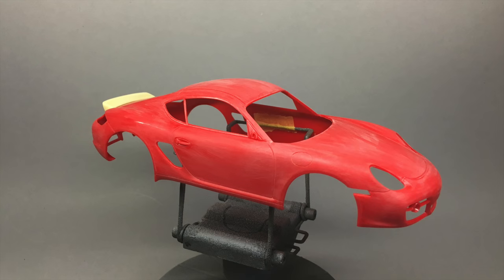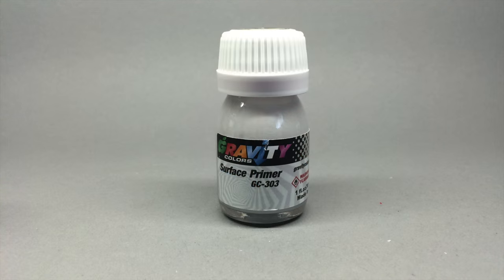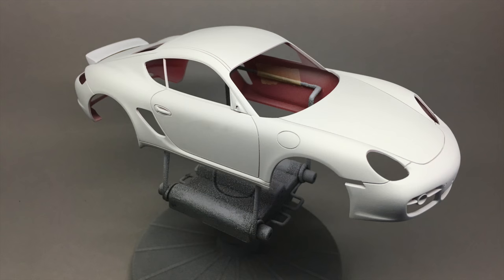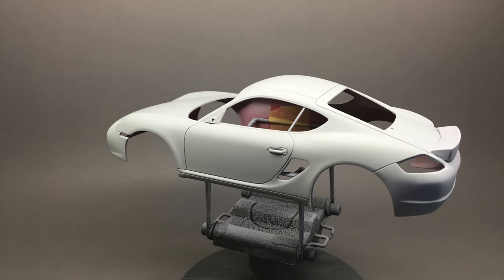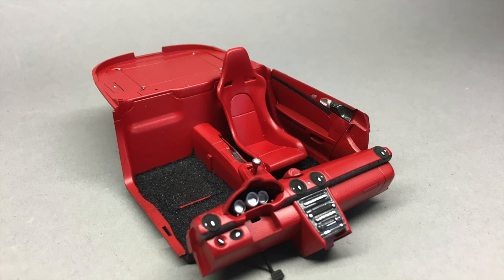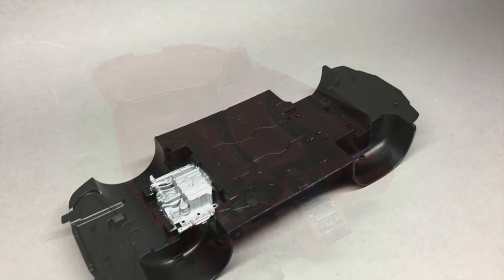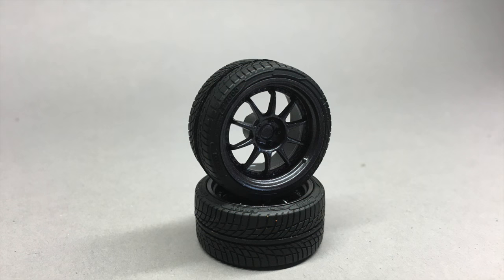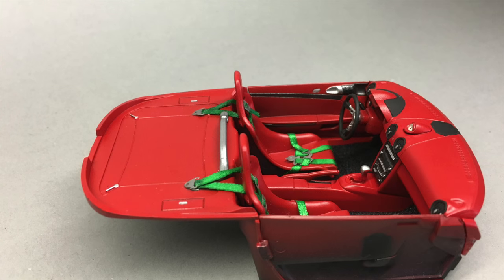Fujimi: Porsche Cayman S Slideshow